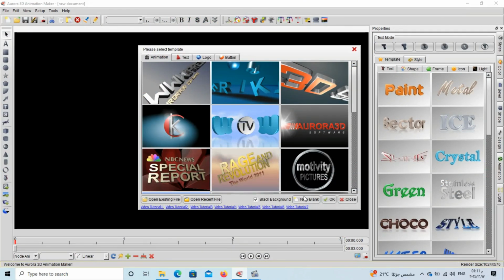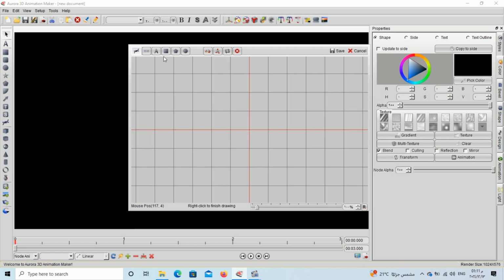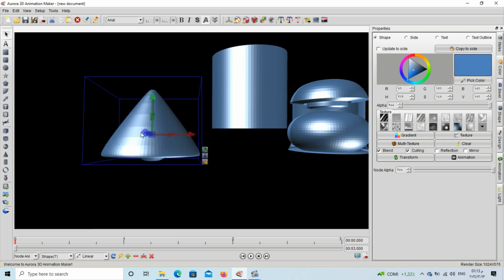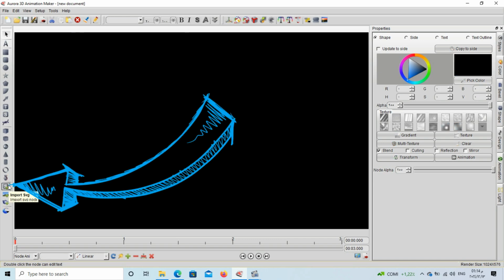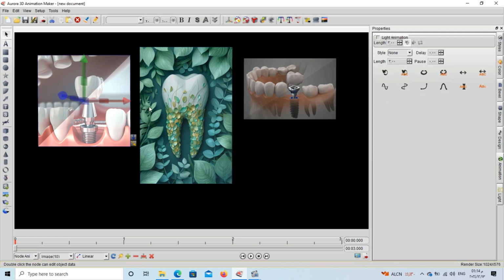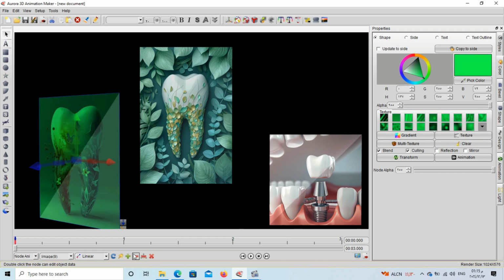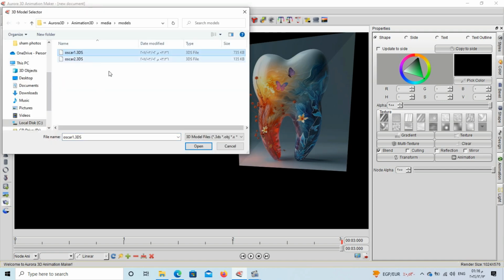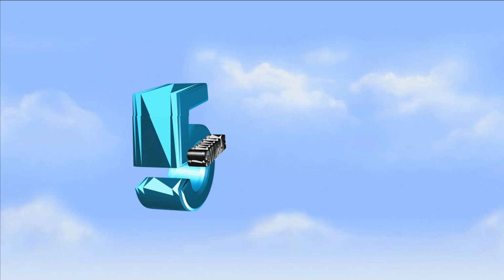aurora 3d tutorial course day 5 importing svg and 3d objects